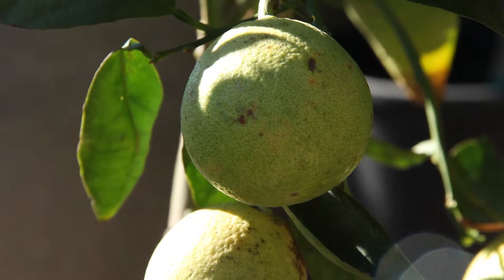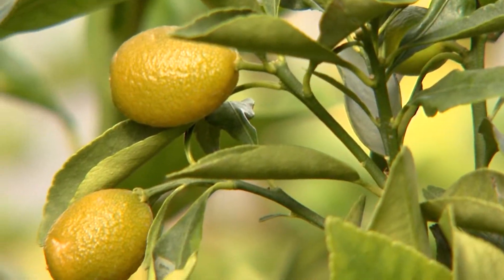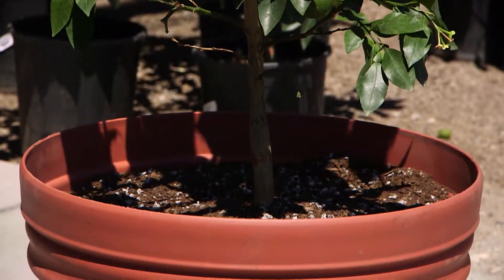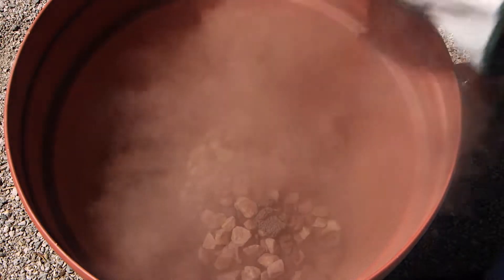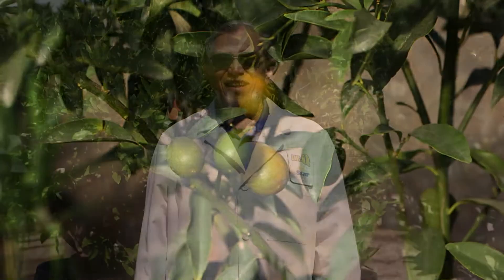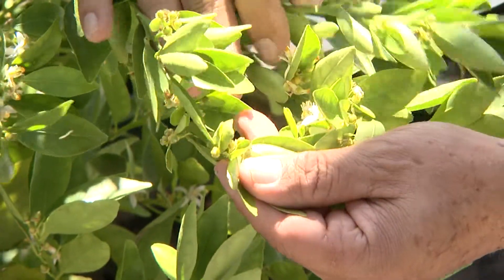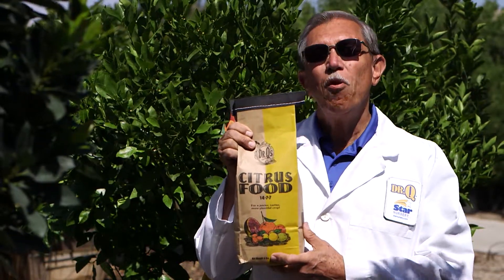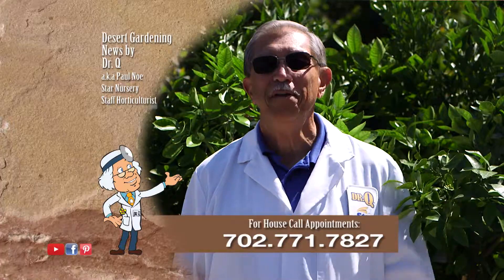Star Nursery Dr Q Citrus 2017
Star Nursery's Dr. Q (a.k.a. Paul Noe) talks about growing citrus in the desert.